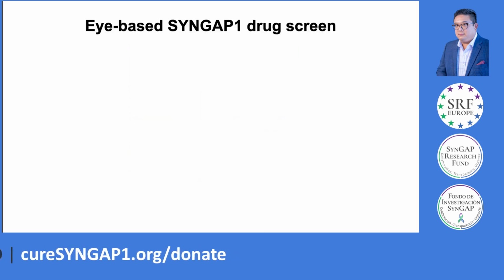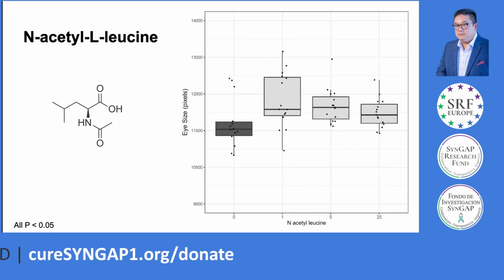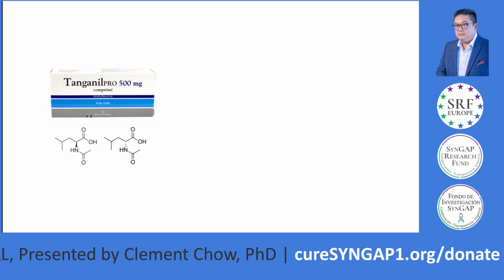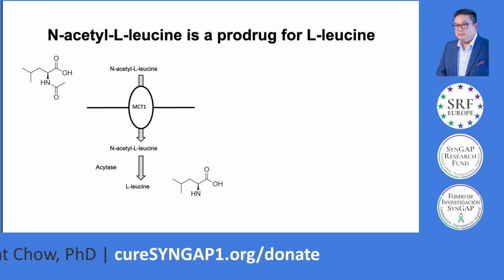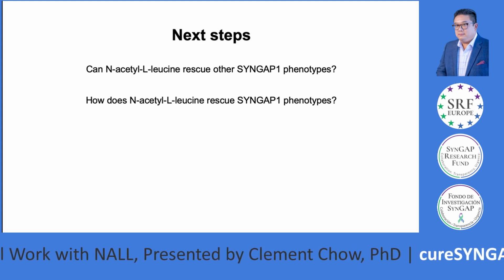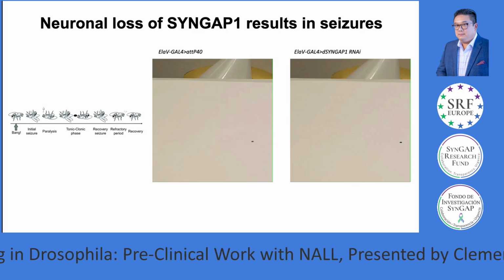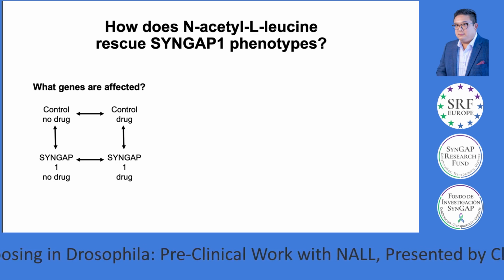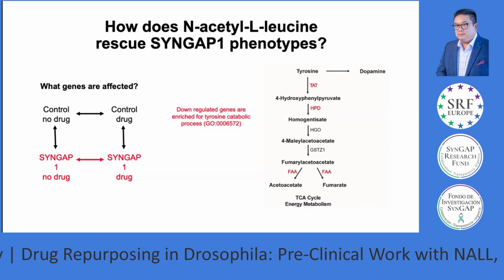SRF | Drug Repurposing in Drosophila: Pre-Clinical Work with NALL - Clement Chow, PhD